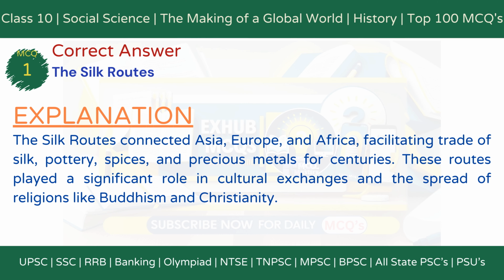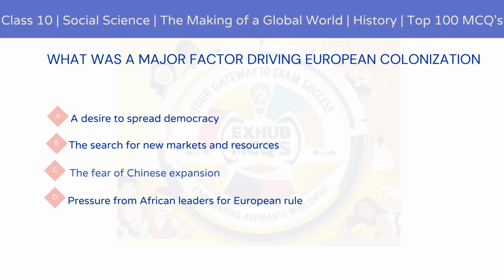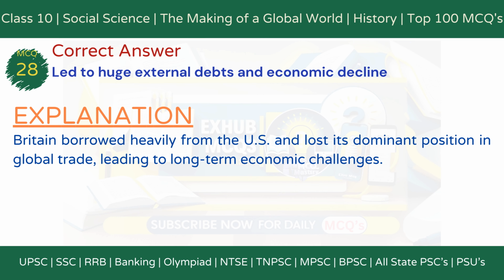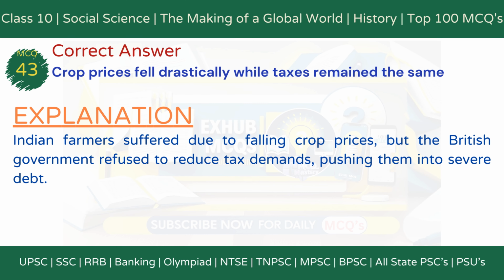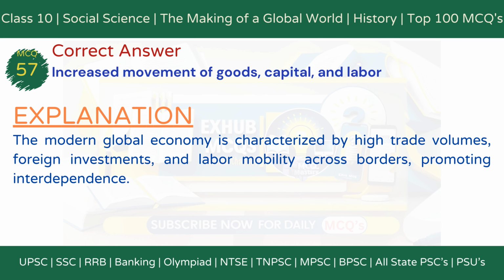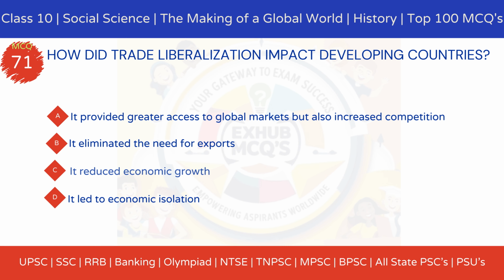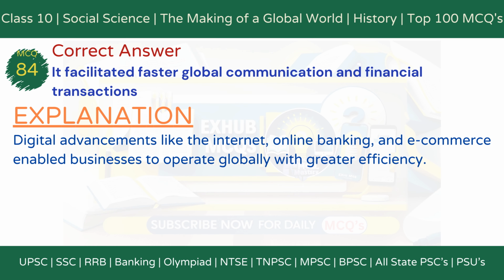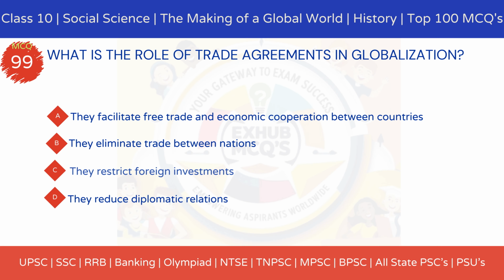The Making of a Global World Class 10 MCQ Questions with Answers Explained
Welcome to ExHub MCQs – your ultimate destination for Class 10 Social Science mastery. In this video, we dive deep into The Making of a Global World with 100 well-crafted MCQs based on NCERT. These questions are ideal for board exam preparation, mock tests, quizzes, and revision sessions. You'll find the most important questions, repeated MCQs, PYQs, and even world quiz-based concepts related to globalization and trade.

This chapter covers essential concepts like British colonization, industrial revolution, and world trade. Our quiz includes Class 10 History MCQs with answers, explanations, and terms like the plantation system, Indian textile trade, and global migration. Designed for Class 10 students preparing for CBSE board exams, these MCQs also work as mock tests, GK boosters, and MIQs for competitive practice. Don’t miss our one-mark, assertion reason, and map-based questions too.

Prepare confidently with previous year questions, sample paper MCQs, and guess questions. We cover board topper’s notes, timeline-based questions, and Olympiad-style challenges for SST. If you’re looking for chapter-wise revision, this quiz offers free practice with explanation. Topics like trade networks, globalization impact, and economic history are explained through carefully selected objective questions.

All questions are NCERT-based and exam-focused, ideal for SST Class 10 learners. From cultural exchange, colonization, and trade routes to the rise of capitalism and European expansion, we’ve got it all. These Class 10 MCQ series align with final board papers, helping you boost your score with practice sets, crash courses, and daily quizzes.

Sharpen your knowledge with fun learning, quick test formats, and repeated board MCQs. You’ll find smart revision tools, weekly quizzes, rapid-fire rounds, and ExHub’s all-in-one playlists. This chapter not only prepares you for exams but builds your understanding of how global markets, cotton trade, and colonial power transformed the world.

We also include chapter-wise practice, one-shot videos, and assertion reason quizzes. Great for CBSE 2025 prep, this series is perfect for scoring 95+ in History. The ExHub MCQs format includes important terms, short answers, concept maps, and interactive questions that make learning SST engaging and effective for every student.

Get ready with exam-edge MCQs, world trade concepts, and final revision questions. Whether it’s Class 10 SST quiz battle, topper’s tips, visual MCQs, or last-minute boosters – this video has you covered. Use it as your study partner for mock board papers, school exams, or crash courses. Don’t forget to check out other chapters from ExHub MCQs for full preparation.

Most Important MCQs for The Making of a Global World Class 10 Social Science

Class 10 History Chapter 3 MCQ Quiz The Making of a Global World

100 Top MCQs for The Making of a Global World Class 10 Board Exam

The Making of a Global World Class 10 Quiz for CBSE Board Preparation

Repeated Questions from The Making of a Global World Class 10 SST

PYQs and Mock Test for Class 10 The Making of a Global World Chapter

Score Full Marks with These MCQs The Making of a Global World Class 10

The Making of a Global World Class 10 Objective Questions with Explanation

Test Your Knowledge The Making of a Global World Class 10 Social Science